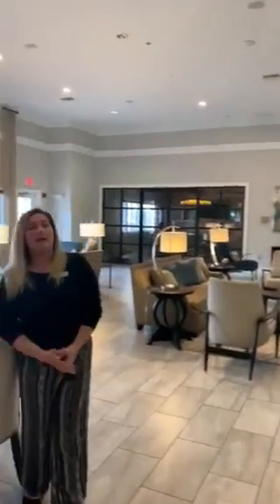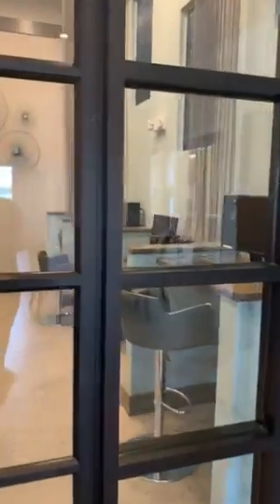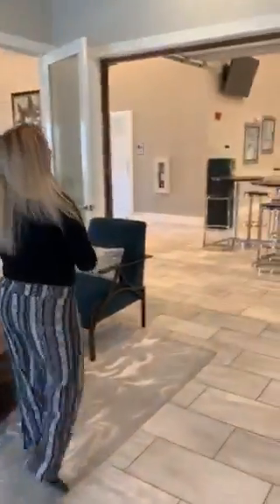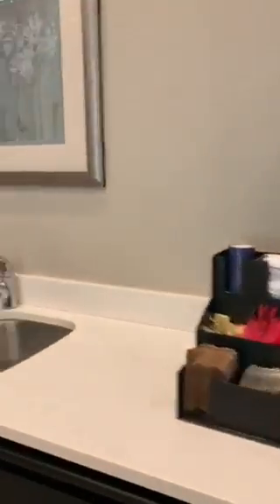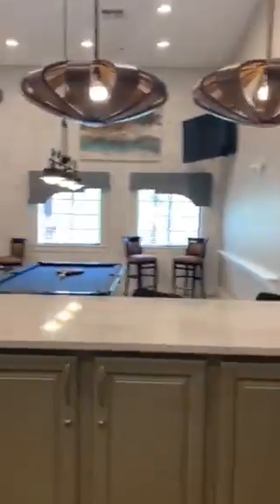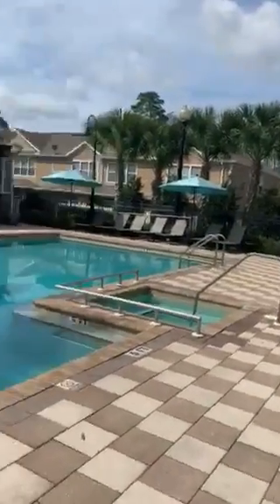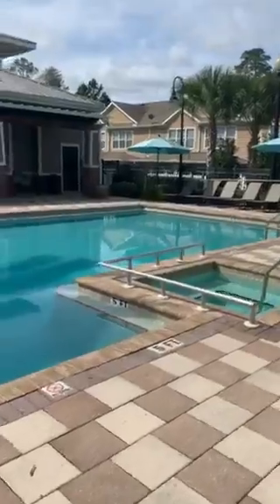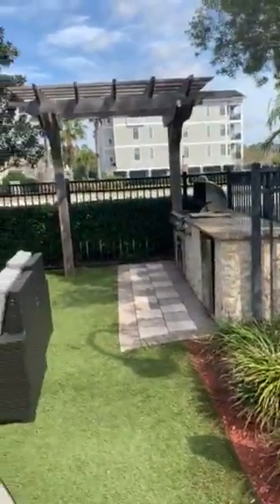Century Deerwood Clubhouse